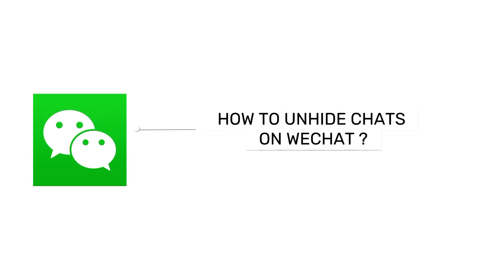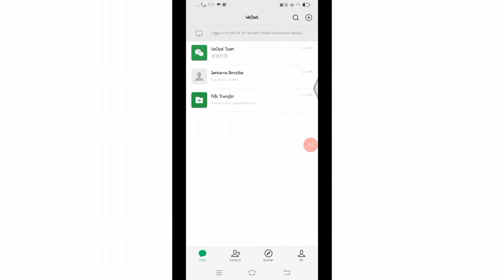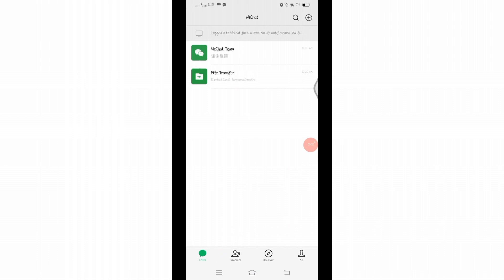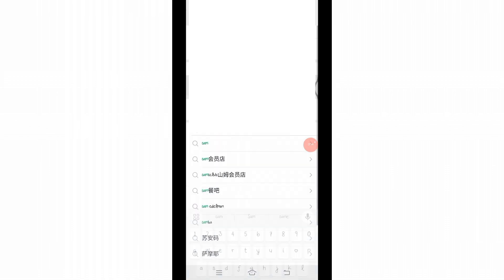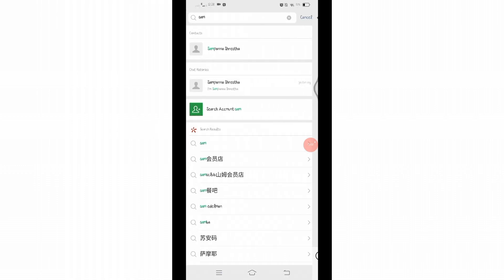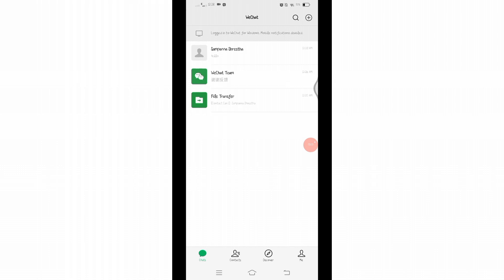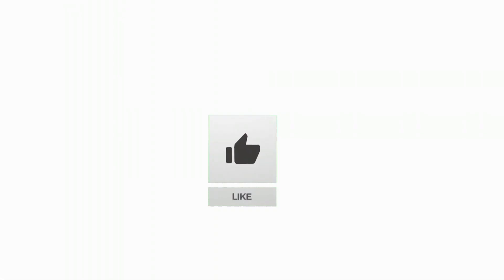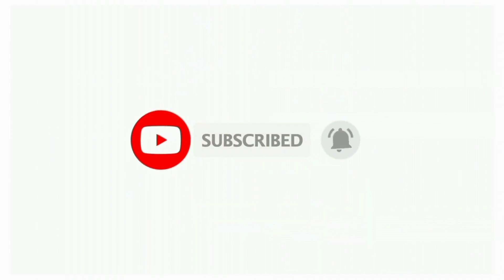How to Unhide Chats on WeChat 2024? Unhide WeChat Message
Accidentally hid a chat on WeChat or need to bring back a conversation? This video will guide you through the simple steps to unhide chats on WeChat. Whether you’re new to WeChat or just need a quick refresher, this tutorial is perfect for you. Learn how to navigate the app’s interface to recover hidden messages and keep your important conversations accessible. We'll also touch on managing your chat list to keep your WeChat tidy and organized. Follow along to ensure you never lose track of a conversation again!